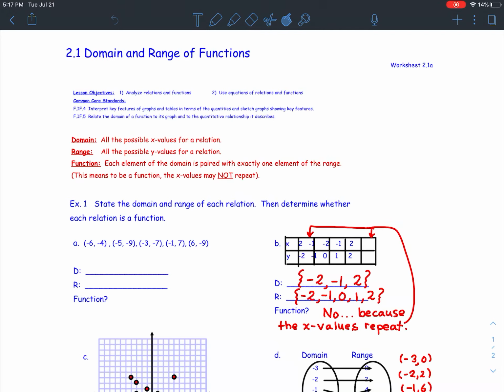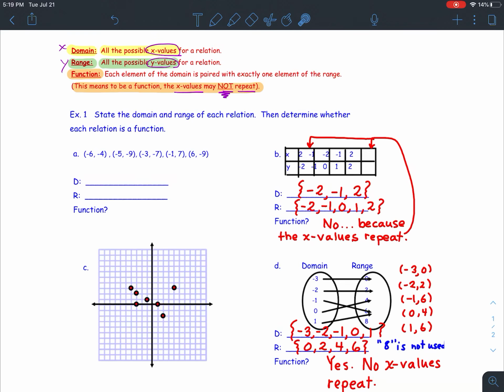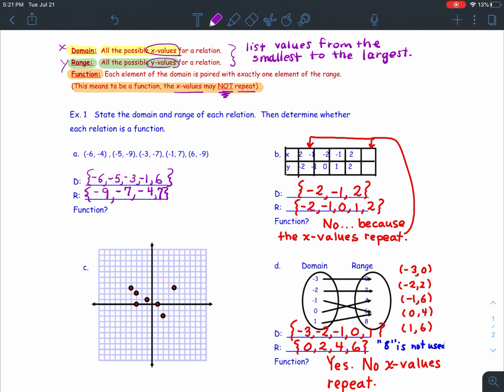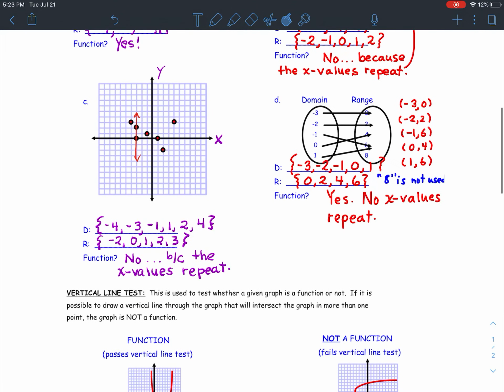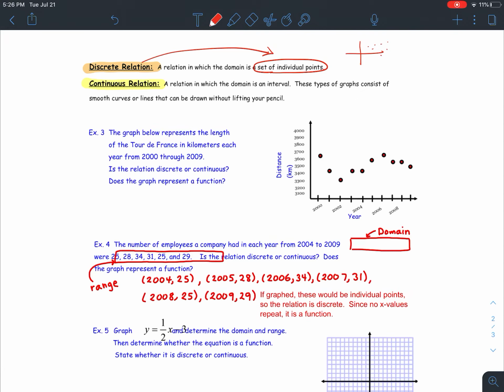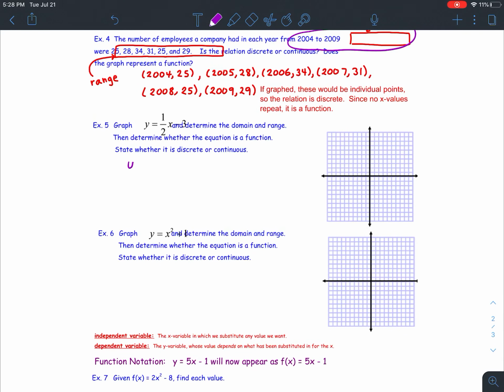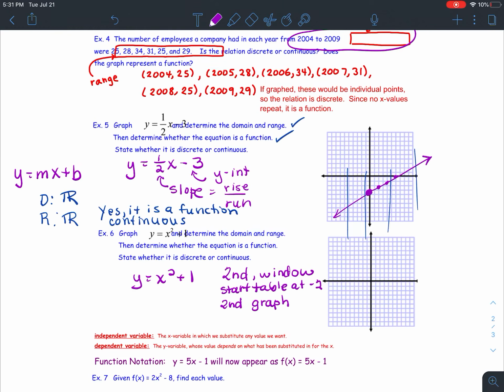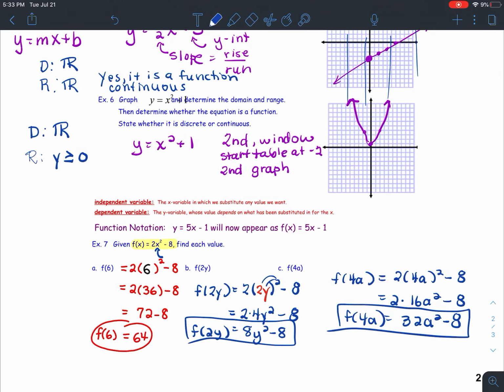HA2 Lesson 2.1 (Domain & Range of Relations)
Domain & Range of Relations